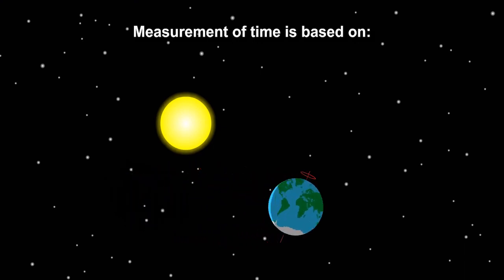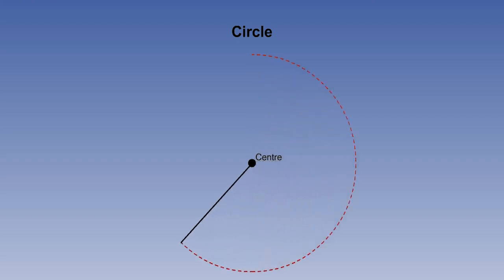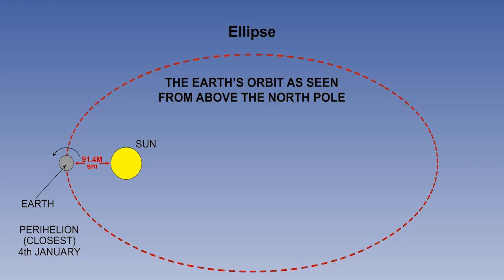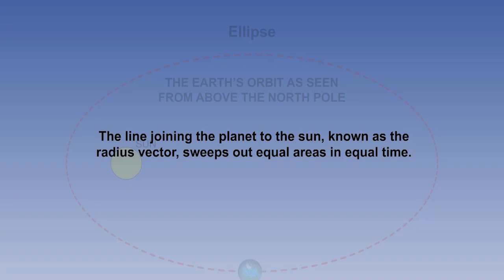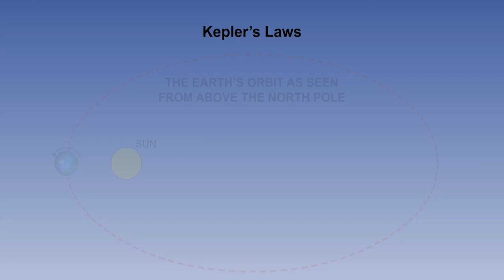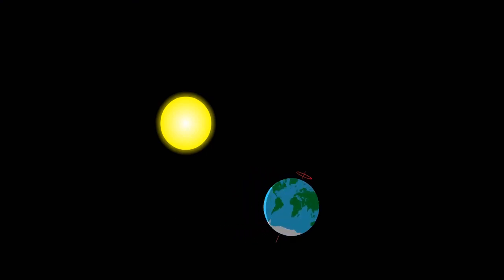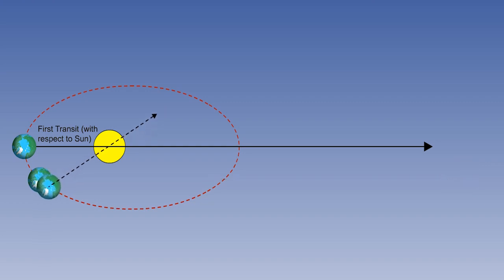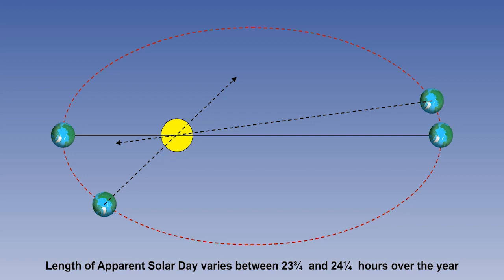69 Time Solar System and Kepler Part 1